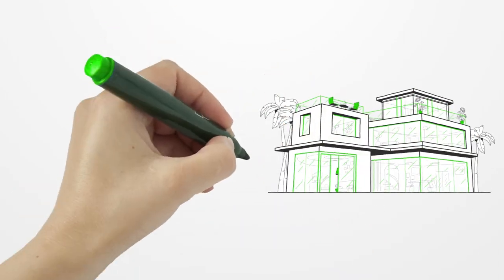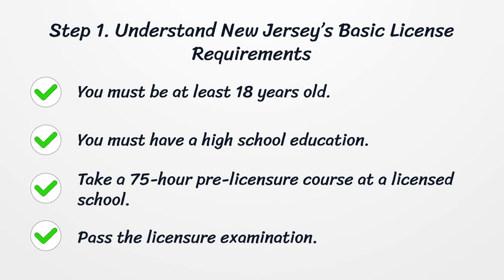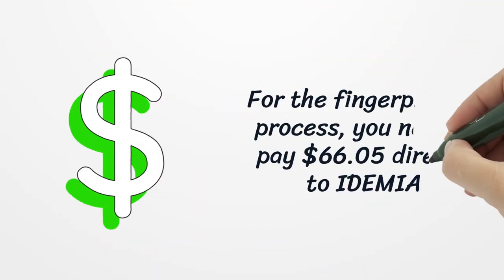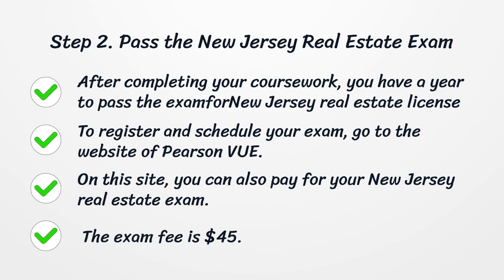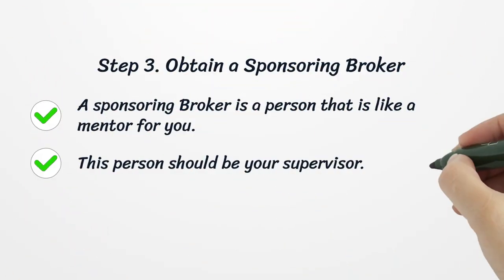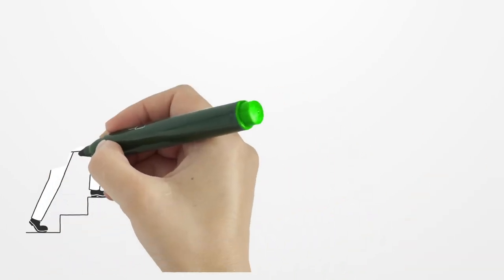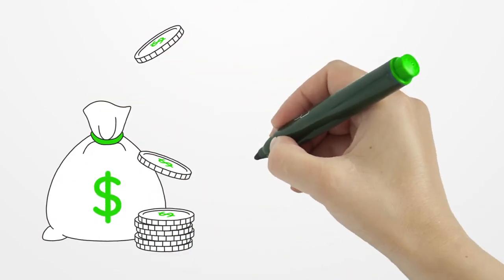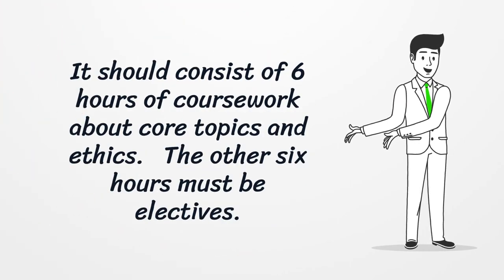New Jersey Real Estate License - What You need to get started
On our page, you’ll get the latest detailed information on getting a New Jersey Real Estate License.  Here you can find how to apply for your license